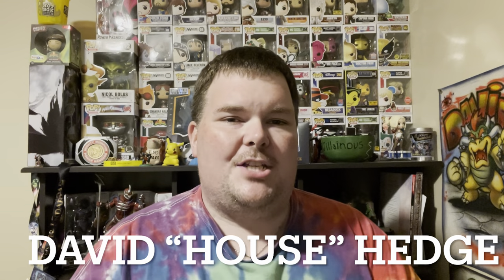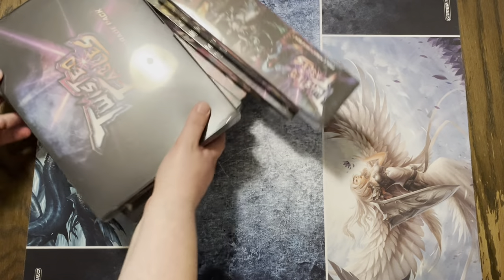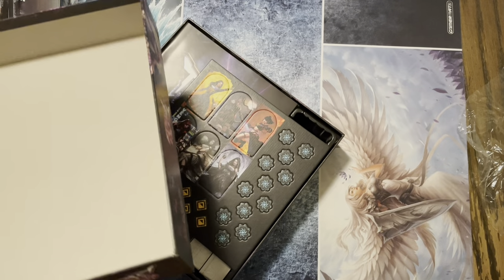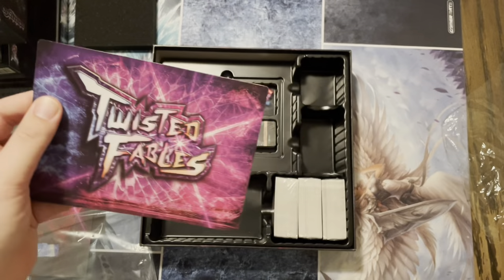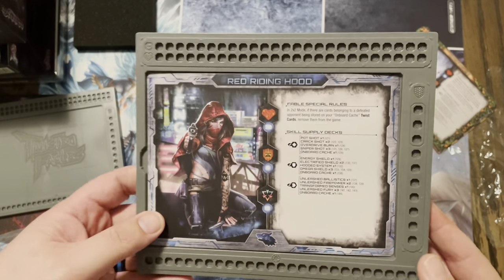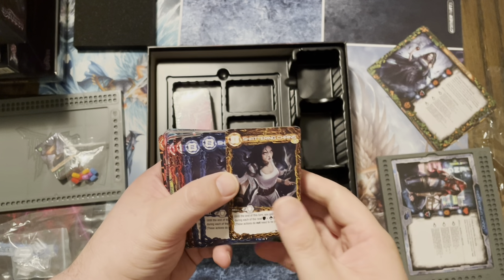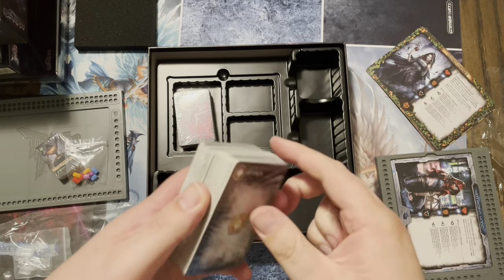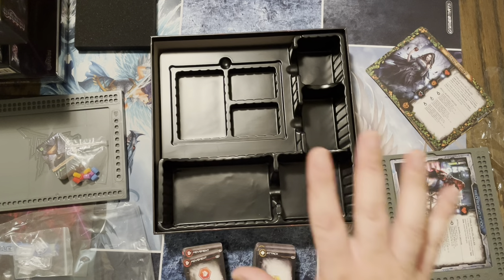Unboxing Twisted Fables Epic Collection! (Product Review)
If you are looking to recreate the feeling of a 2D arcade fighting game at the gaming table, look no further than Twisted Fables from Diemension Games. Join me as I unbox and review this great deck-building game.

Like the video? Make sure to leave a comment in below.

Follow on Facebook: Facebook.com/househedgegaming.